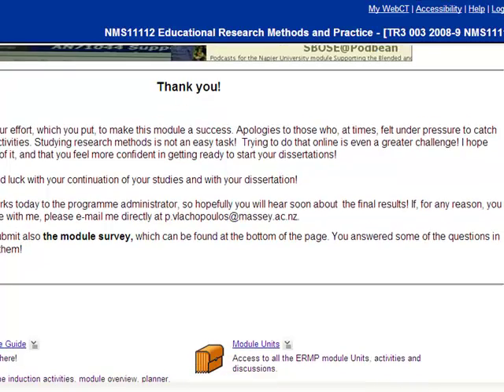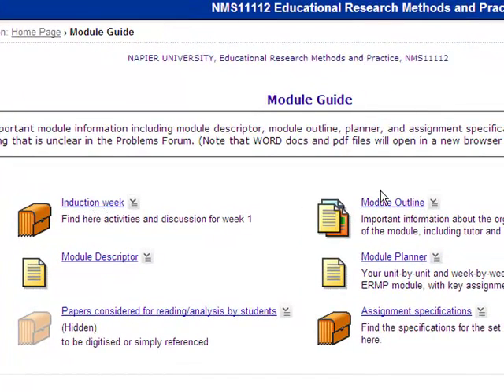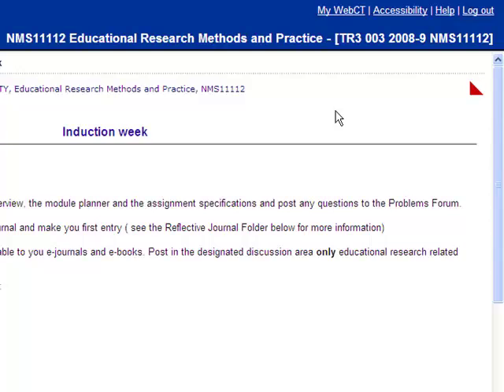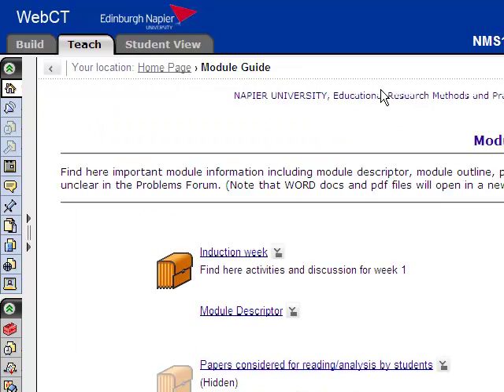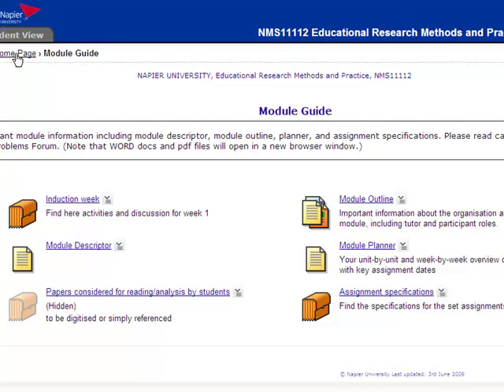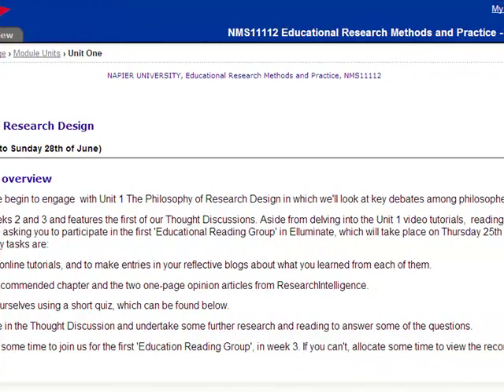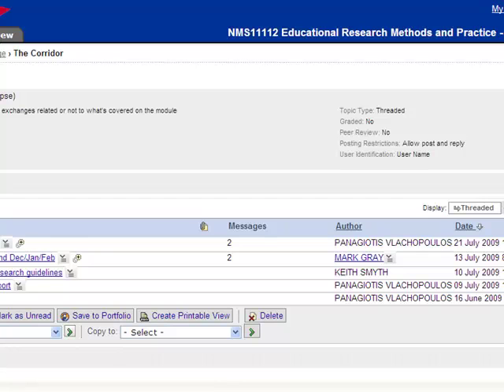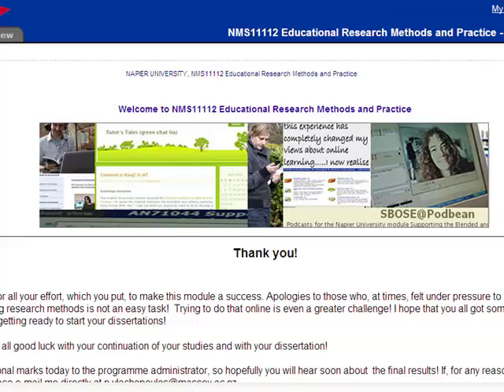Panos Instructional Design.mp4